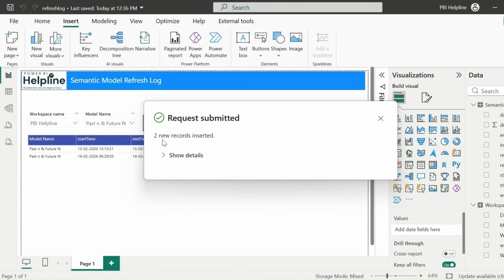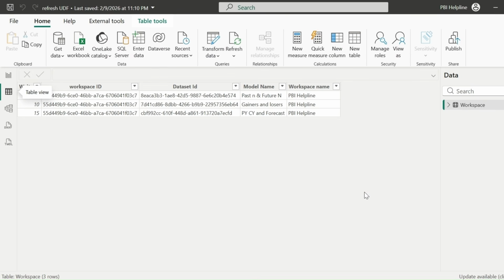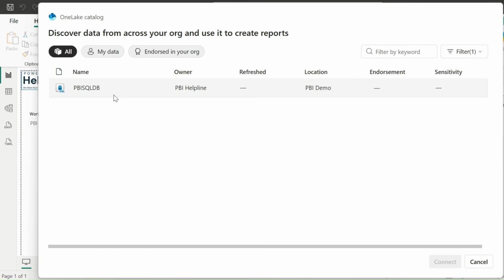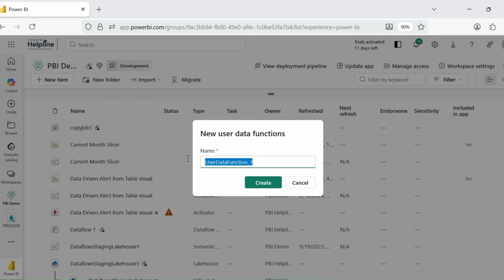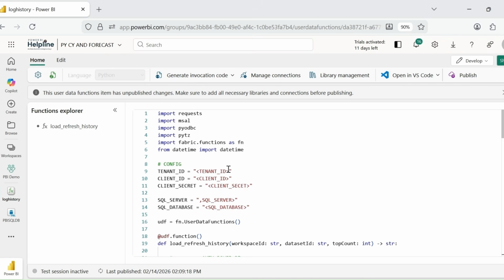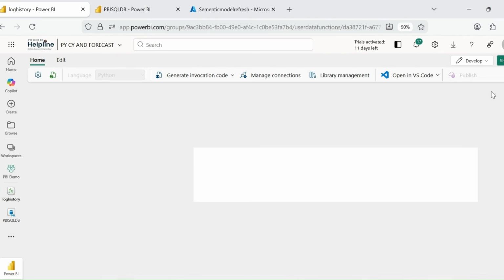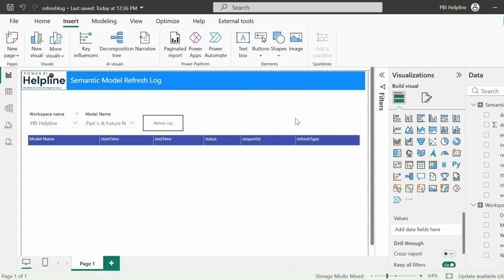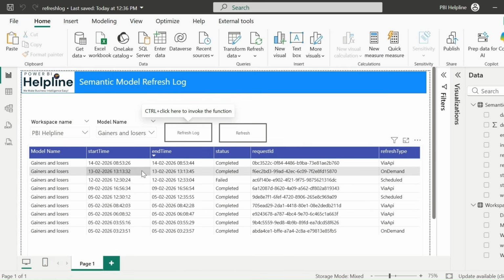Refresh History Reporting in Power BI | Refresh History with Translytical Task Flow | Data Function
In This video, we will demonstrate to create a Power BI refresh management report, through which, you can keep track of all your semantic model’s schedule refreshes or any other refreshes from all your workspaces. We will use new feature of Microsoft fabric, user data function, and will create a model refresh management report.

1- Power BI refresh History reporting
2- Power BI Rest API
3- Fabric User Data Function
4- New feature for Power BI Button Click
5- manage all your Refreshes from One Report.